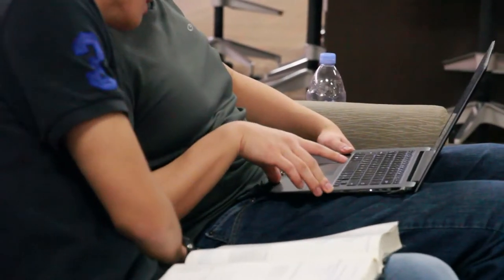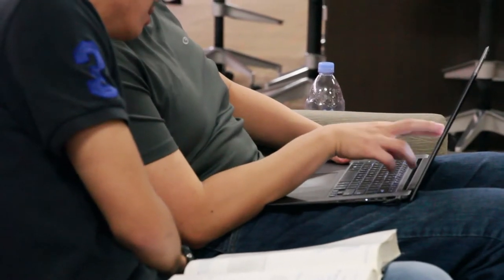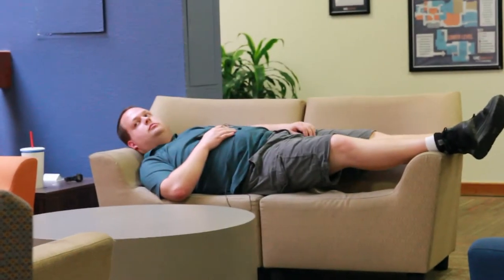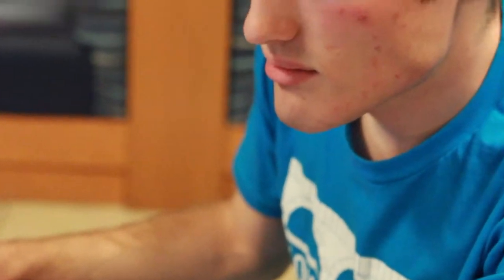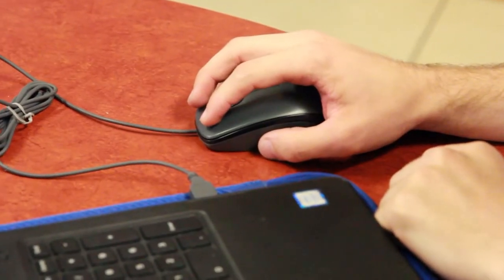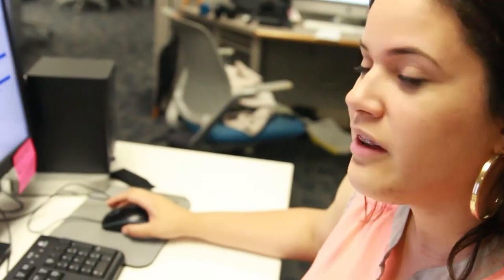Finals week survival tips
The Shorthorn spoke to students to see their preferred methods for studying for finals. Then multimedia journalist Marangeli Lopez, lists out tips you can implement into your routine.